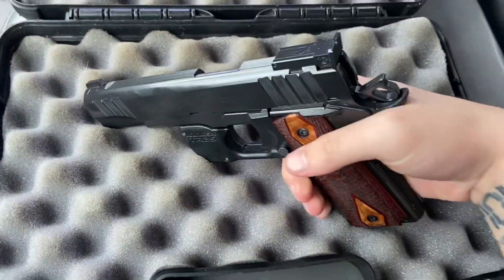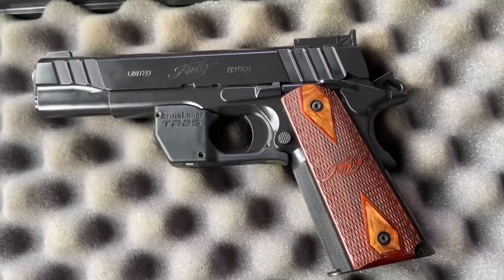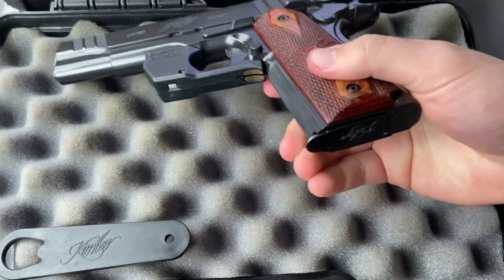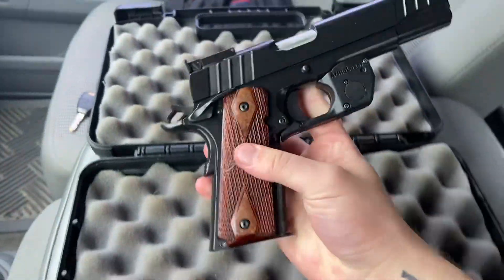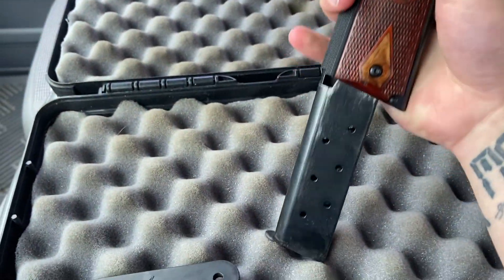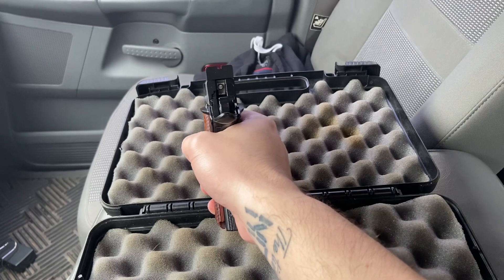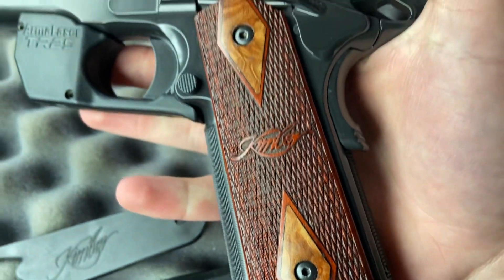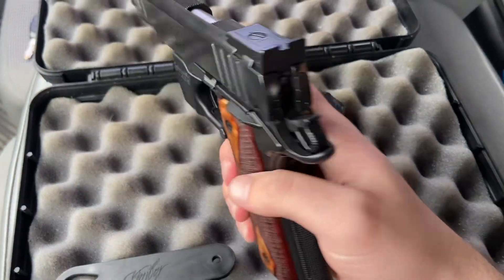Kimber Limited Edition 1911 Target Match .45 ACP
Kimber Handgun look at my page for my reviews about different kinds of guns were going to be unboxing new guns and making more videos soon I’ll have some videos with Glocks and all other types of weapons stay tuned YouTube thanks for showing love hunting shooting handgun longformcontent